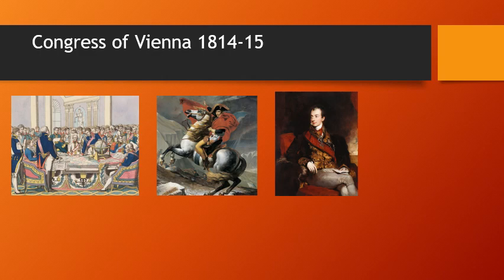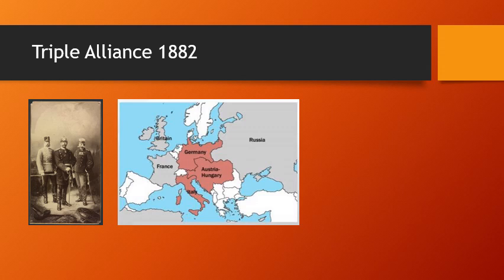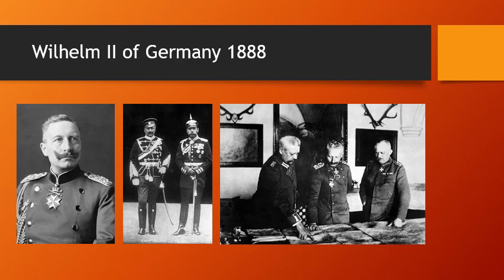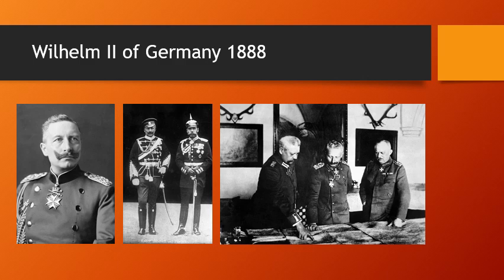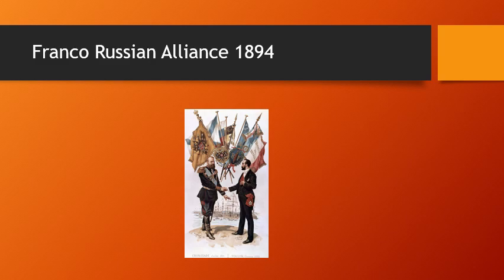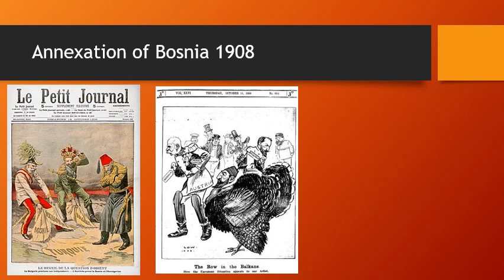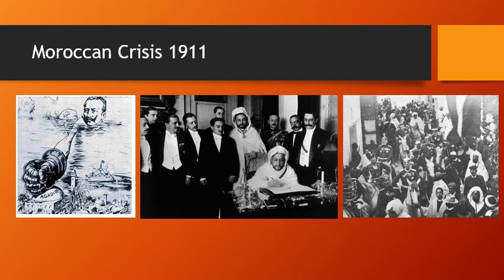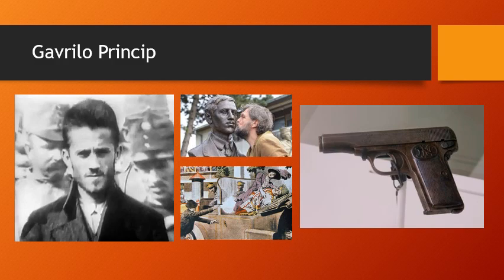Road to World War (1815 to 1914)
1914 Assassination by Princip is actually the last trigger,
It was rather a chain of complex events since 1815 that form the basis of Long Fuse.